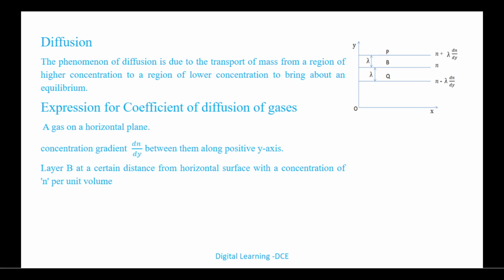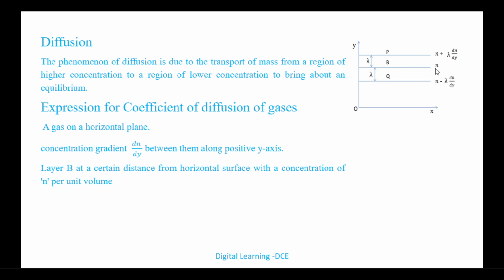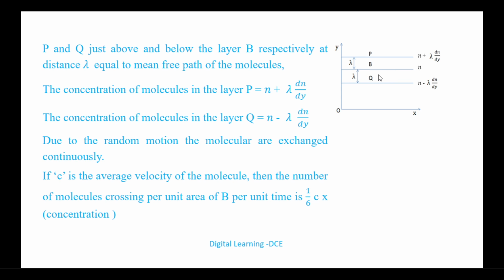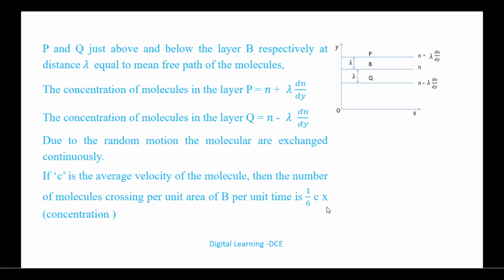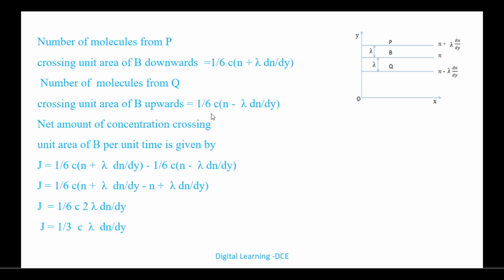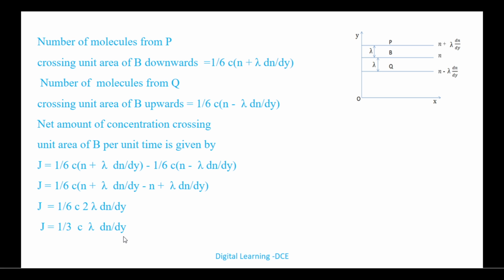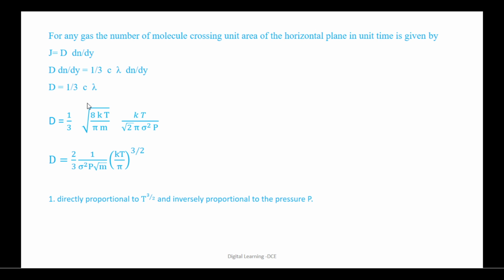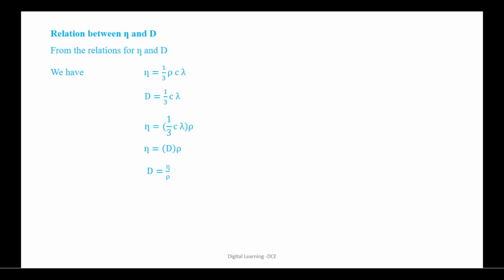Thermal Physics - Session 13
Expression for coefficient of Diffusion